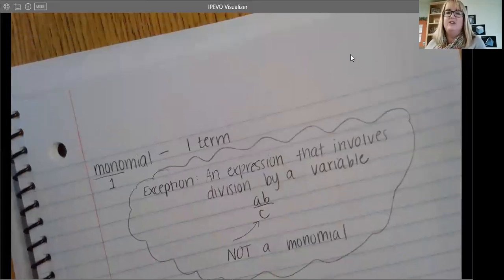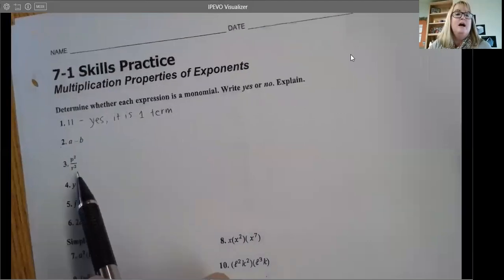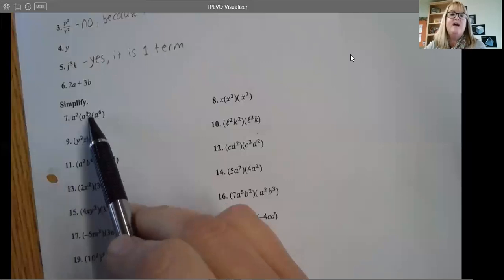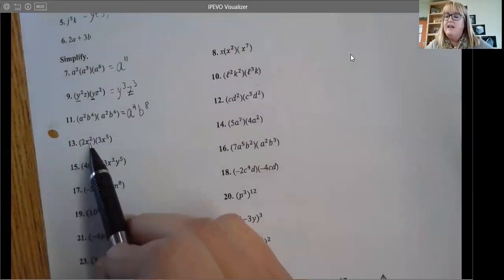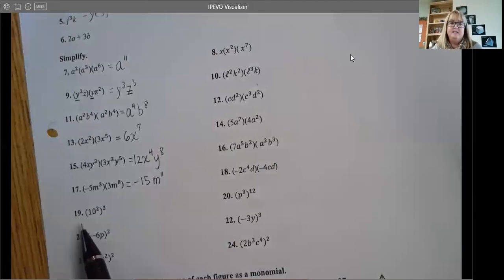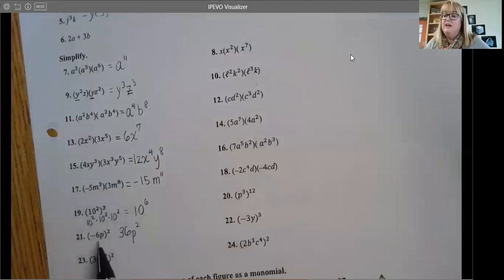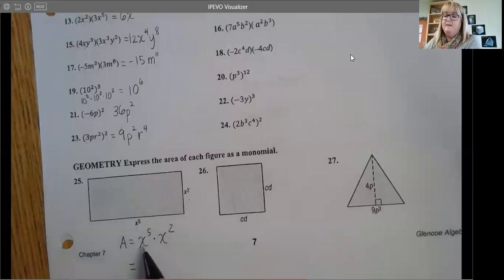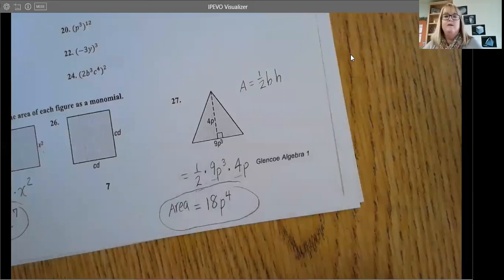8th Alg #01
Multiplication Property of Exponents (SP 7-1)